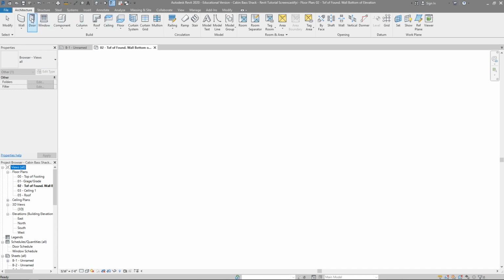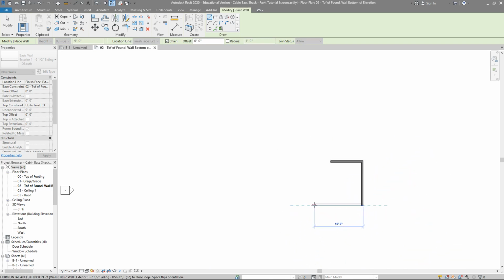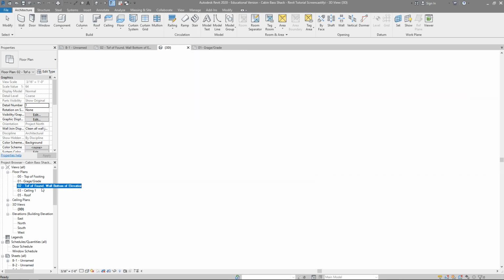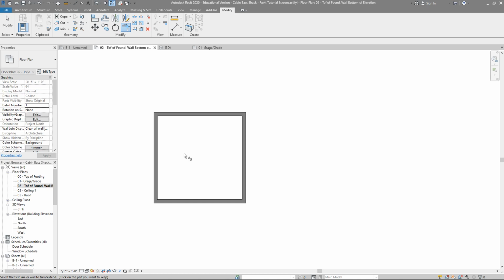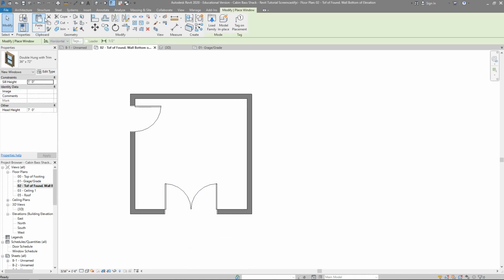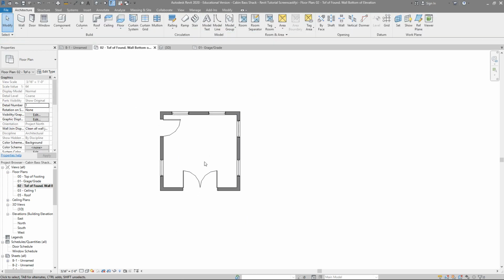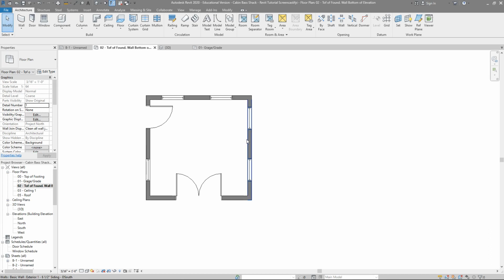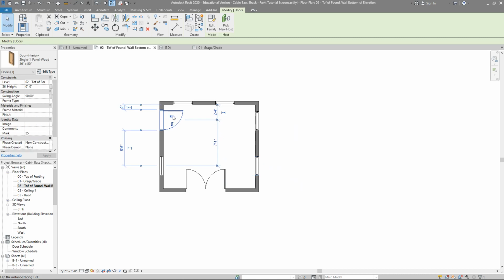Intro Revit #2 Drawing Ext Windows, Doors, Trim